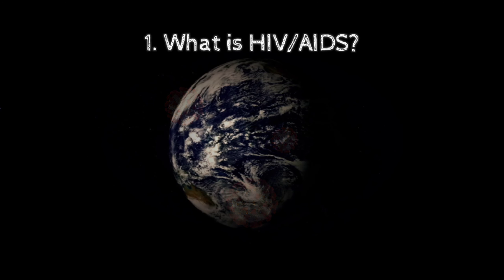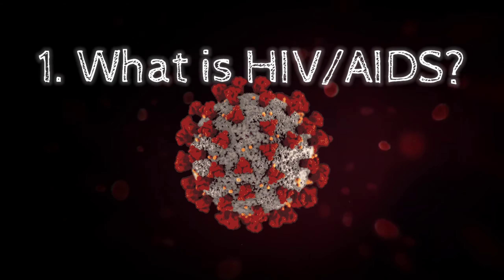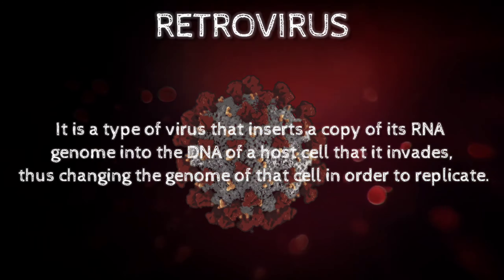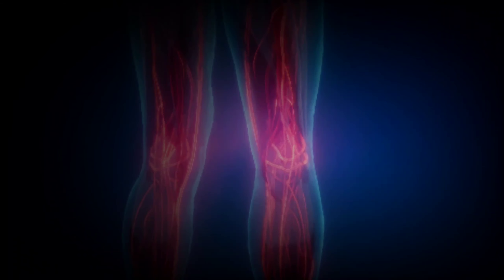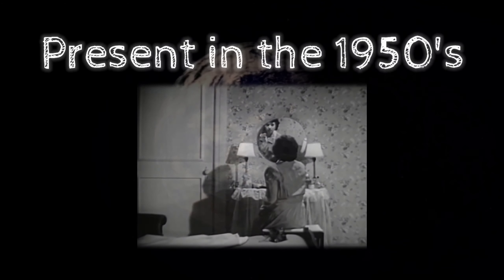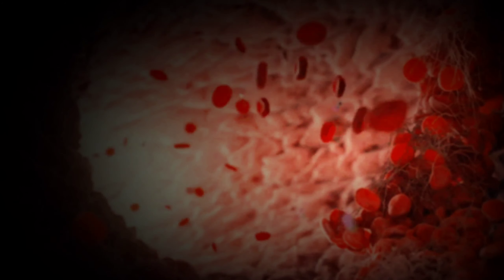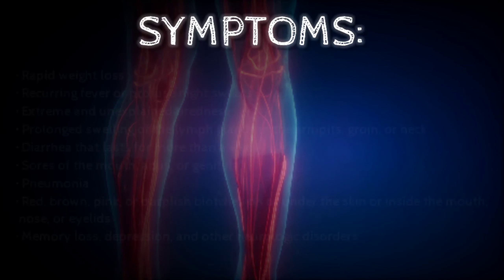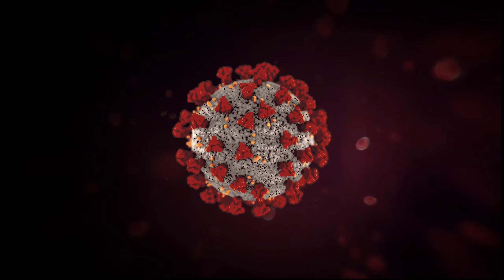Eduvidz - HIV/AIDS | Group 1 - Br. Flavius